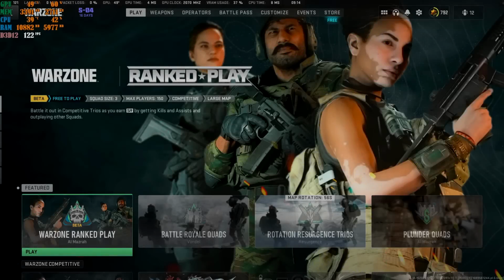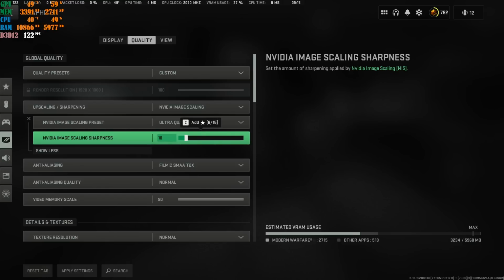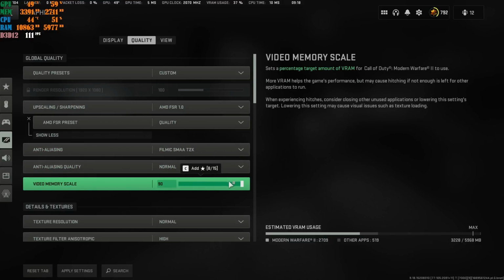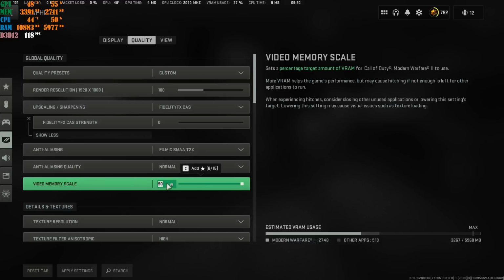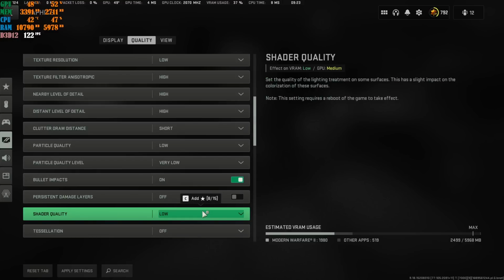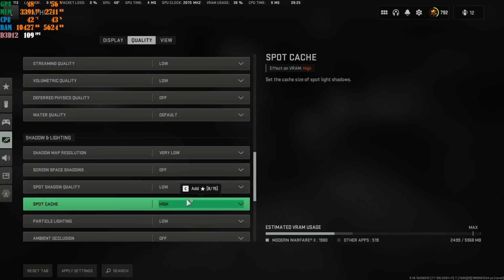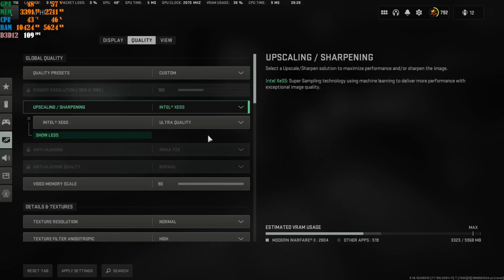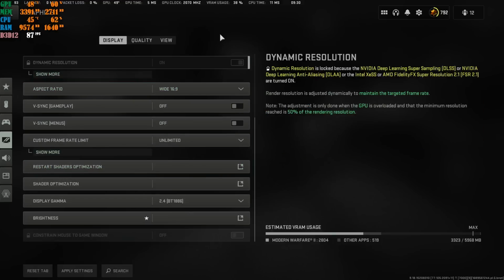*UPDATED* BEST Settings for Warzone 2 (SEASON 4) RELOADED! (MAX FPS & Visibility)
BEST Warzone 2 (Season 4) Reloaded PC settings to Boost FPS Right Now With The New Updates! & GPU Driver Updates, To Boost FPS/Fix Stutter/Fix Lag/Fix Gameplay.. Everything You Need To Know!!

Or Hit That Join Membership Button 👌🎮🖤

How to get more FPS out Of Warzone 2 (Season 4 RELOADED!) 👌🎮✔

Warzone 2! (Season 4 RELOADED!) FRAME Boost!🎮 ✔

Peace Out ✌